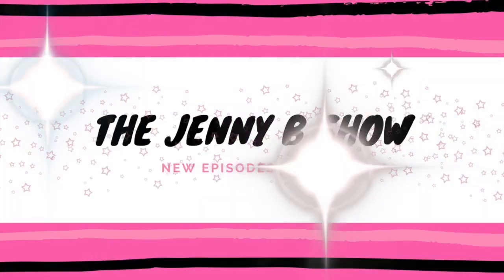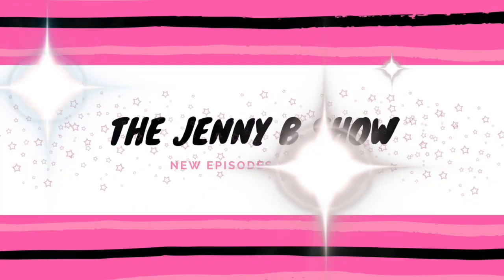Boxy Charm October 2018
Jenny is back with another Boxy Charm unboxing! Check out and see what she got.